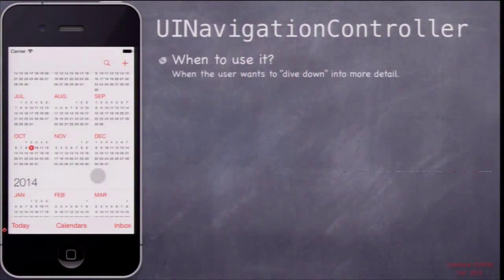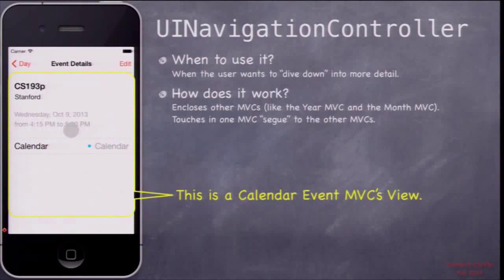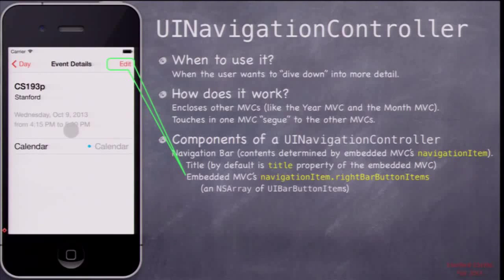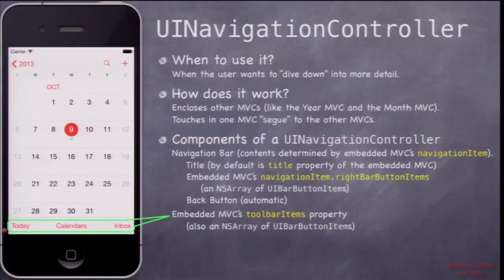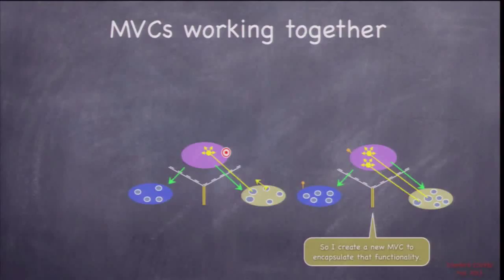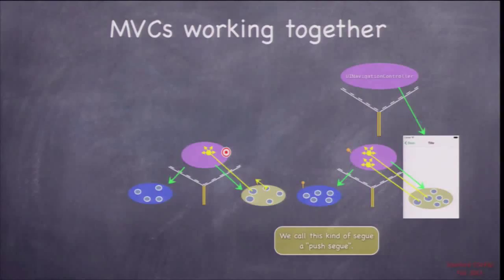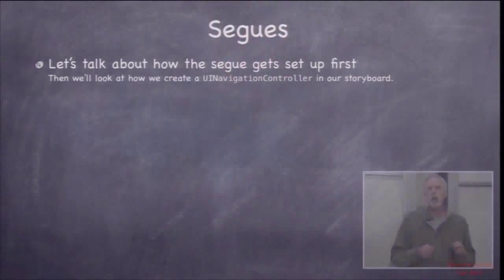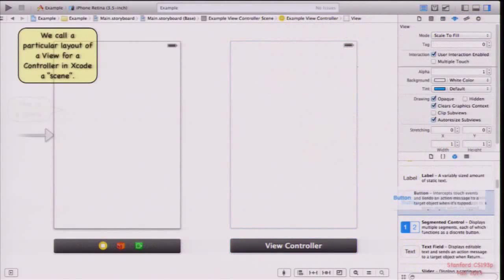Mobile application development - Stanford University Developing iOS 7 #34